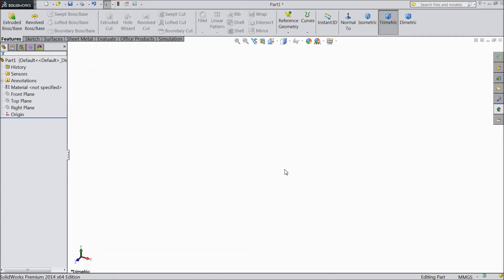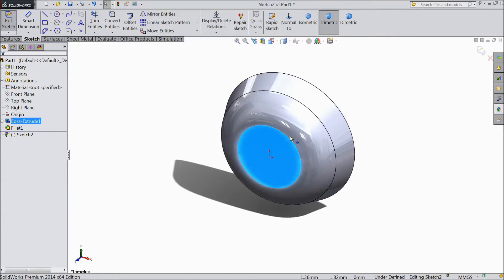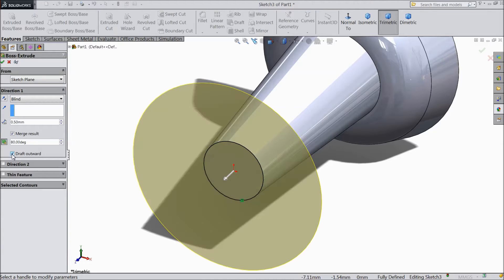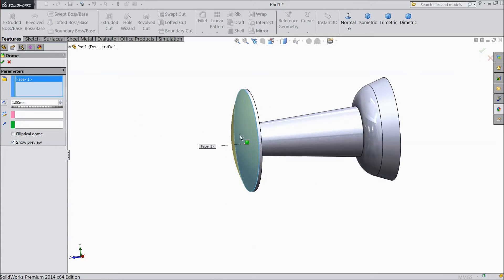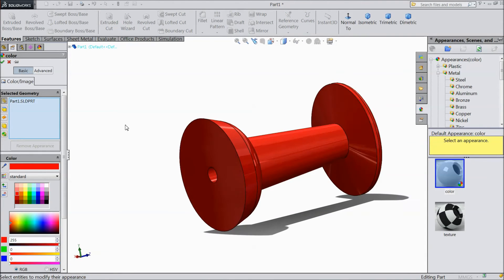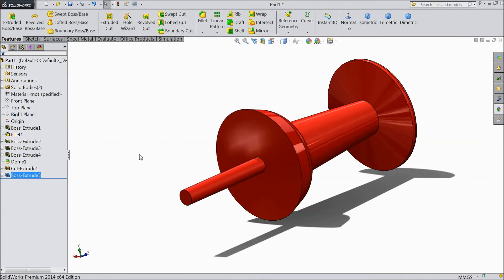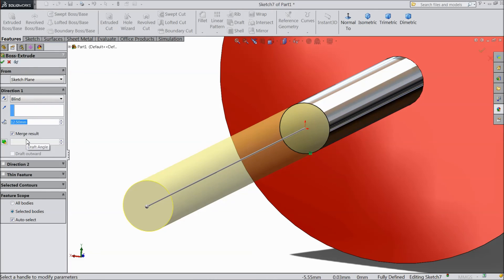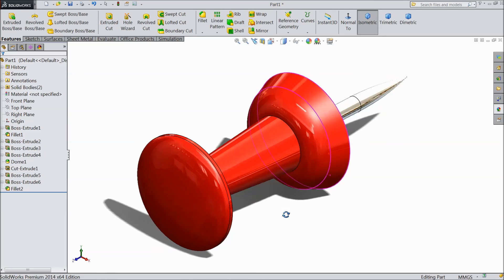SolidWorks tutorial Drawing Pin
in this tutorial video i will show you how to sketch drawing pin in solidworks...& i hope you will enjoy the tutorial, please subscribe our channel for more videos & projects in solidworks & dont forget to hit like & share the videos, thanks for watching.